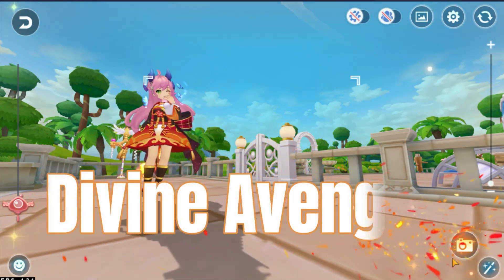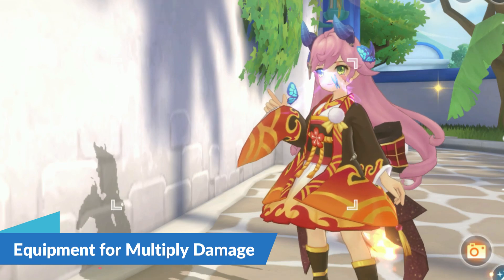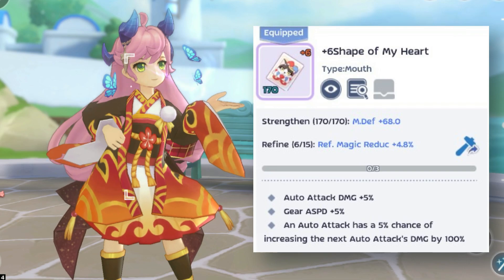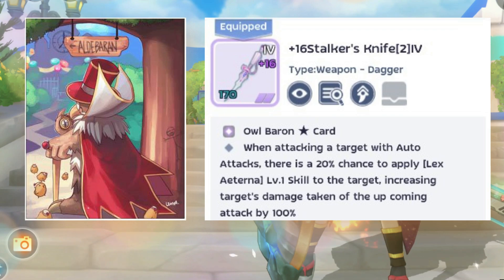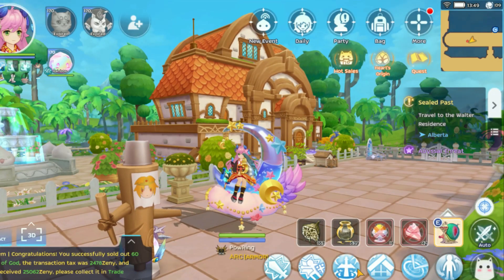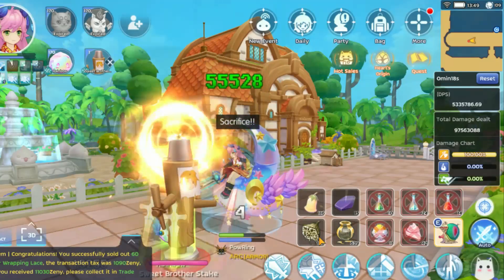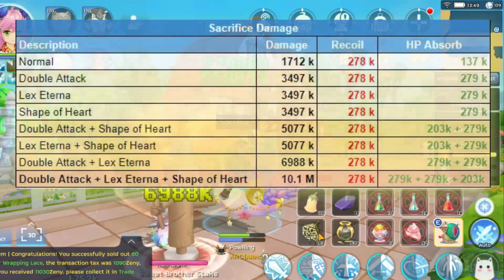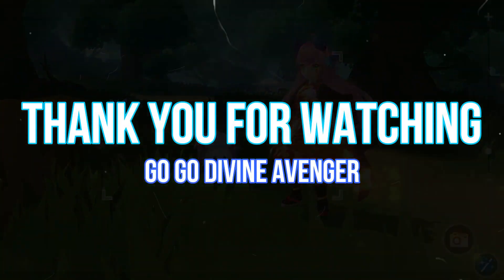Divine Avenger - 10M Sacrifice Damage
Divine Avenger with sacrifice Build.
Using Dagger for trigger double attack